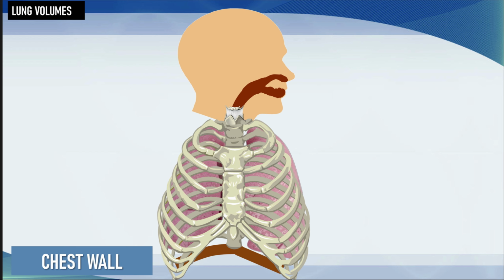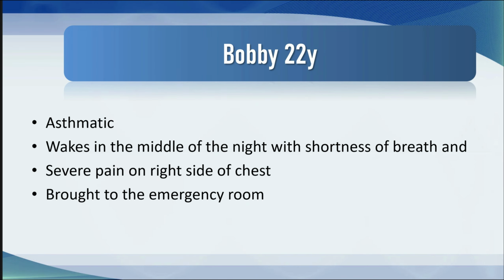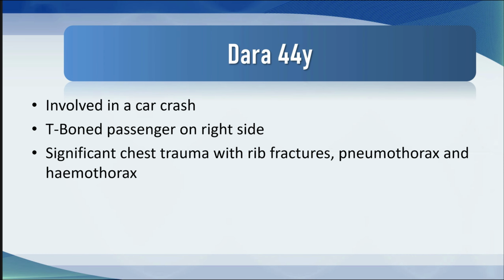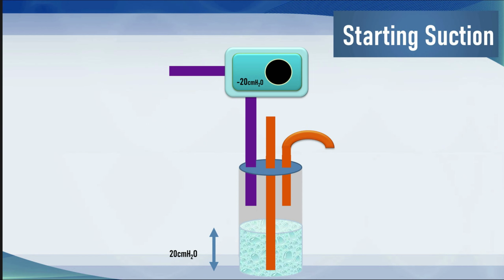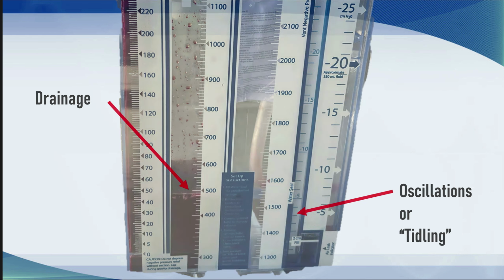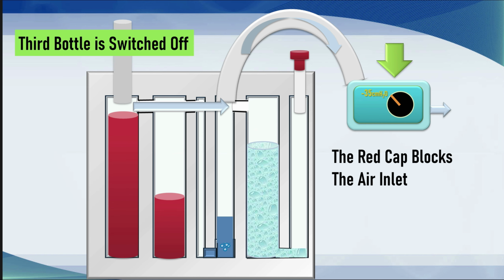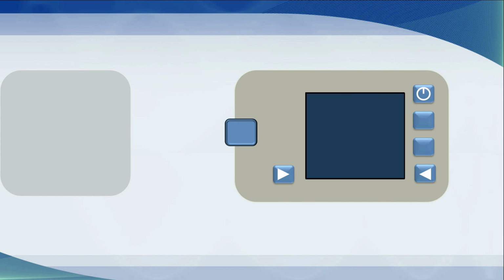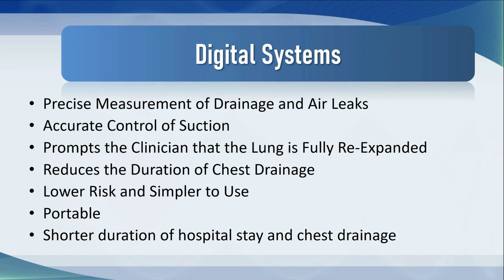Chest Drains in ICU explained.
Most professionals working in the ICU have an ingrained fear of Chest Drains, because they feel that they don't really understand them. That is particularly true of those of us who grew up with bottles and then transitioned to multicompartment systems. This tutorial starts with a discussion of the physiology of pneumothorax and hemothorax, and then progressively visits one bottle, two bottle and three bottle systems. I then go on to explain how relatively modern chest drainage systems work, and how they need to be modified to apply suction - wet and dry. Finally I explain how very modern digital chest drainage systems work. If you have struggled with understanding chest drains, I guarantee you'll learn something.